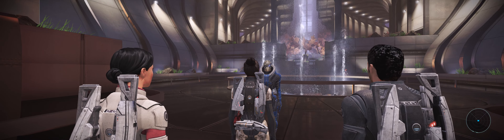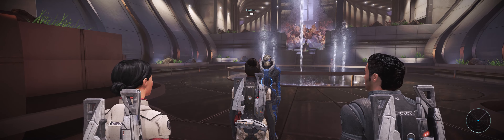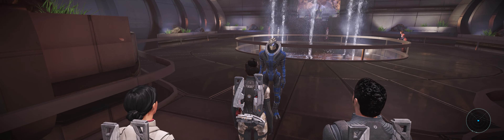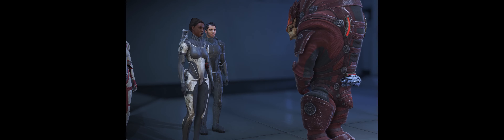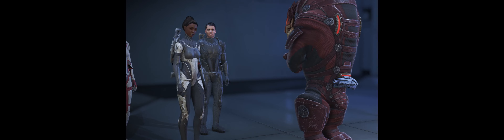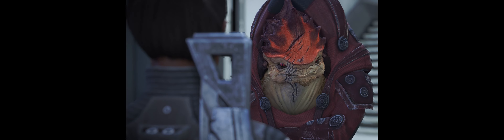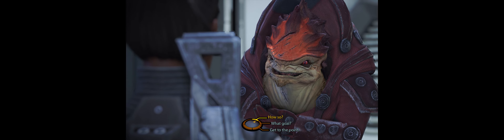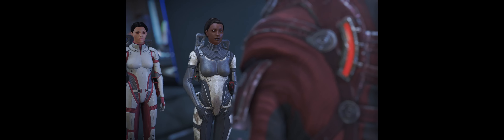Mass Effect Legendary Edition - Mass Effect 1: Getting the Band Back Together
In ME1, I only need 3 people in the squad: Garrus, Wrex, Tali. PeriodT.